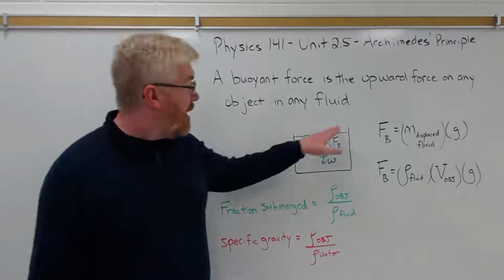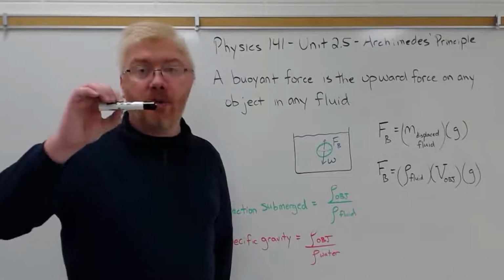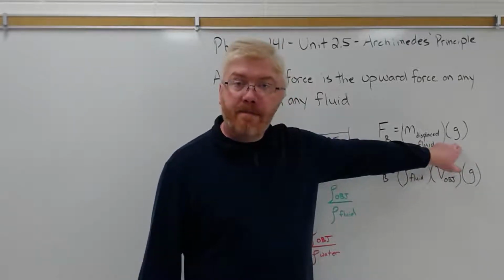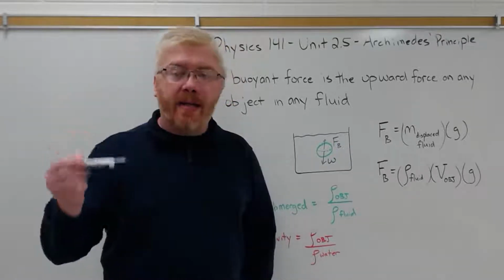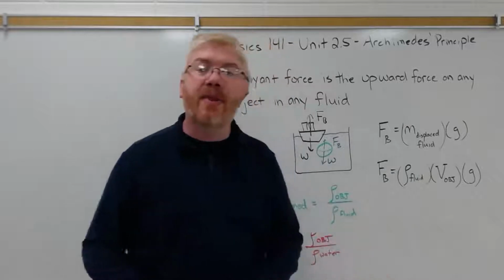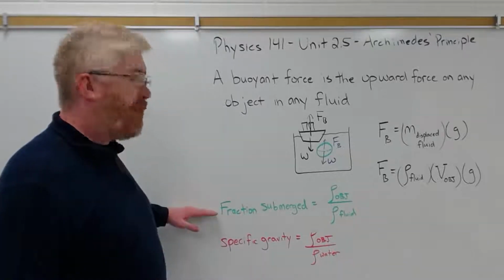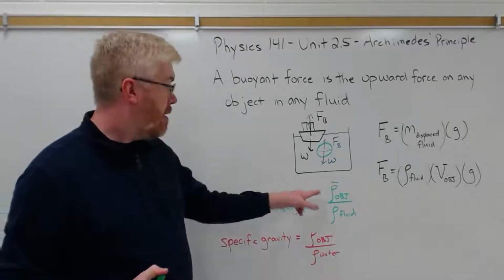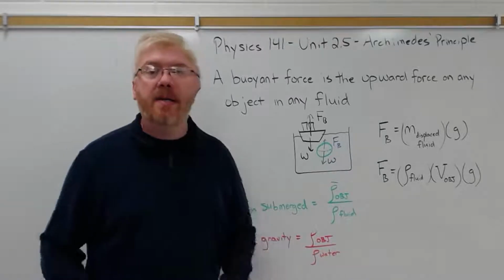College Physics 1 - Unit 2.5g - Archimedes' Principle